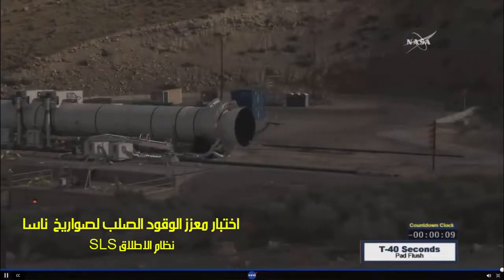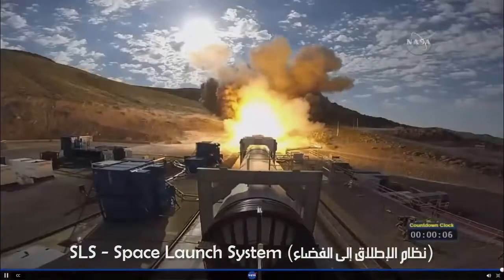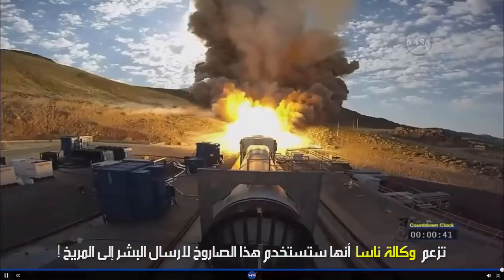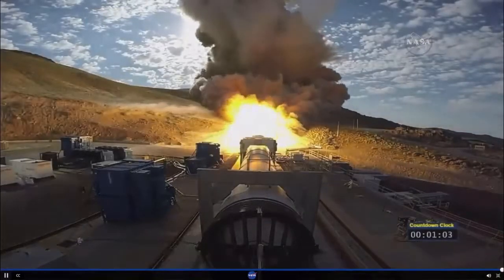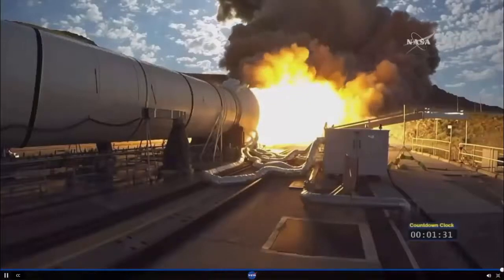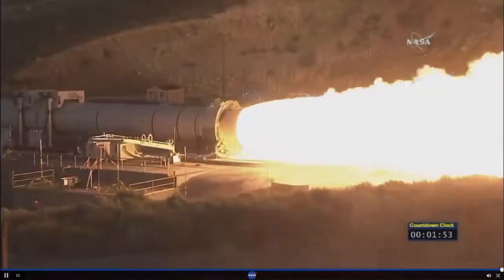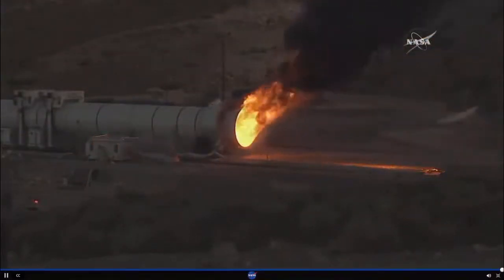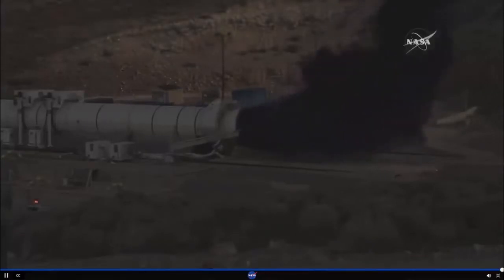ناسا تختبر أقوى معزز صواريخ في العالم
SLS – Space Launch System (نظام الإطلاق إلى الفضاء) هو مطلق المركبات الفضائية الأضخم الذي طورته ناسا، وهو يساعد الولايات المتحدة على إرسال البشر إلى الفضاء في العصر الذي سيلي إيقاف تشغيل مكوك الفضاء. صاروخ الحمل الجديد، الذي يتم تطويره الآن، يستطيع إطلاق تشكيلة مختلفة من الحمولات إلى الفضاء – بما في ذلك سفن فضاء مأهولة من طراز "اوريون"، مع طاقم يصل إلى سبعة رواد فضاء. صاروخ SLS يستطيع حمل حتى 130 طناً إلى الفضاء ويمكن من تحسين مقدرة الإطلاق للصاروخ الضخم ساتورن 5، الذي استخدم في برنامج ابولو.

خلال تطوير الصاروخ تم استخدام تقنيات عديدة تم تطويرها خصيصا لمكوك الفضاء في الولايات المتحدة. على سبيل المثال، تم على جانبي جسم الصاروخ تركيب صواريخ دفع كبيرة، تم إنتاجها بتكنولوجيا تشبه تلك التي تستعمل في برنامج مكوك الفضاء. المحركات الرئيسية للصاروخ، التي تعمل بواسطة الوقود السائل، تعتمد على محركات مكوك الفضاء.